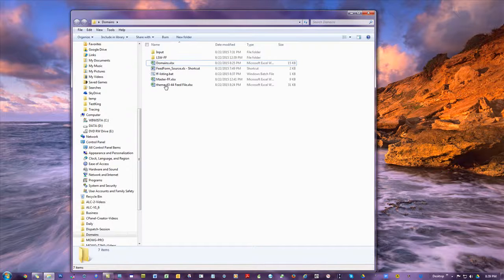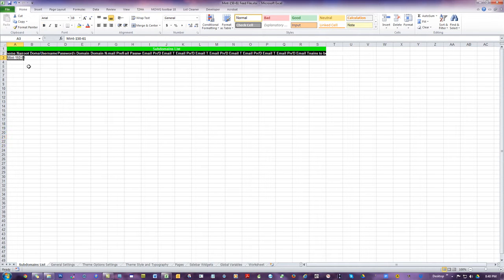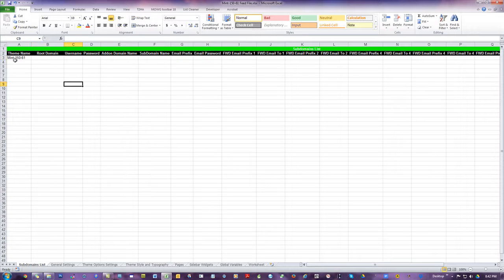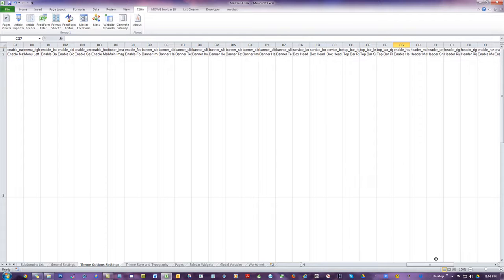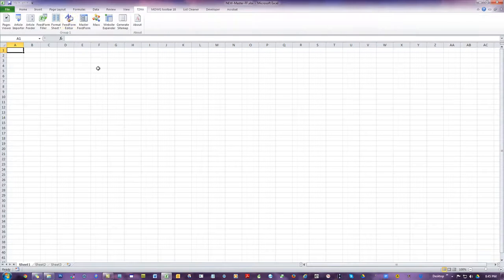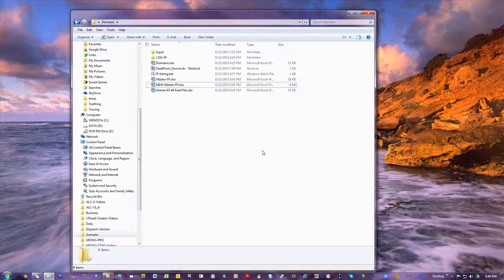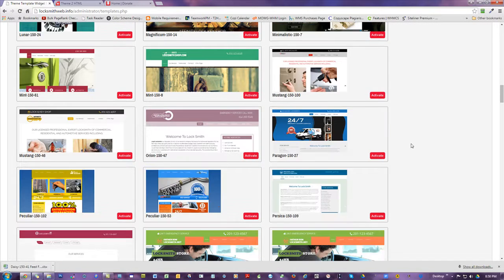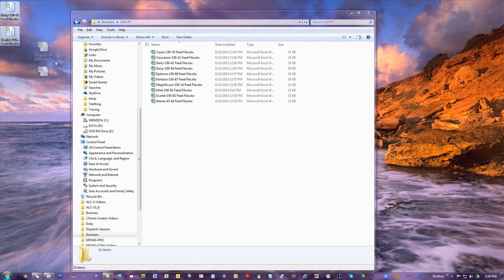T2HA Toolbar: Master FeedForm Macro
If you have a Master Panel (a single T2HA Panel that holds multiple Themes), this Macro lets you concatenate the various FeedForms together. That lets you create websites using any combination of your themes, at once, in a single FeedForm (*Powerful Stuff!*)